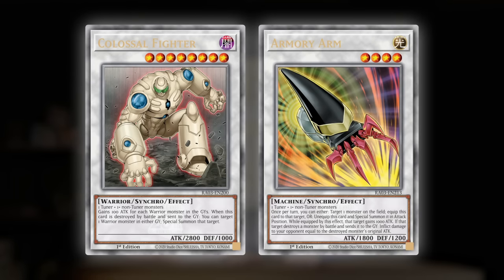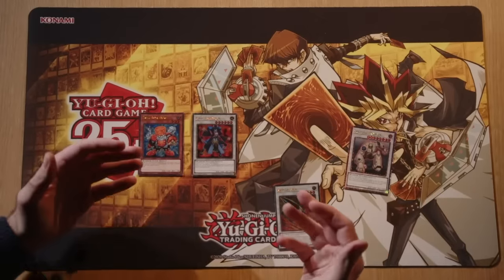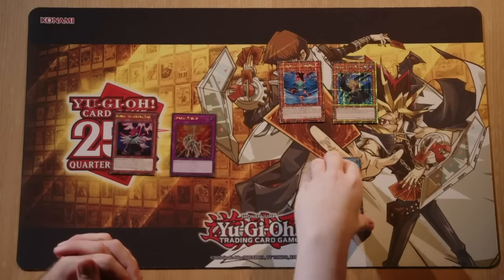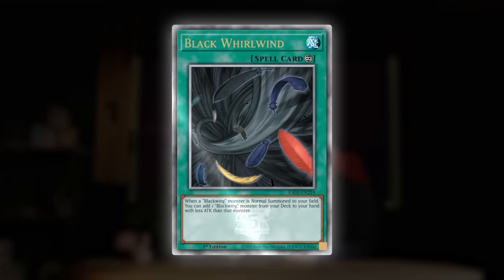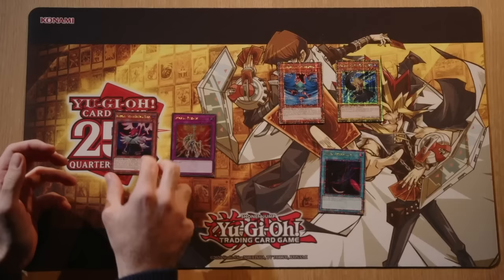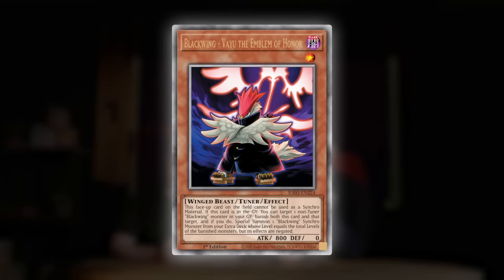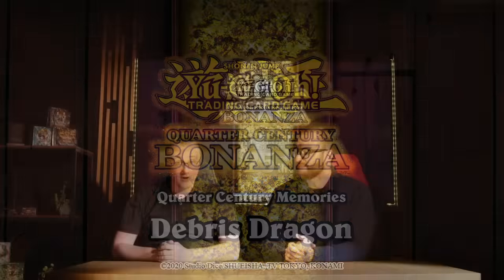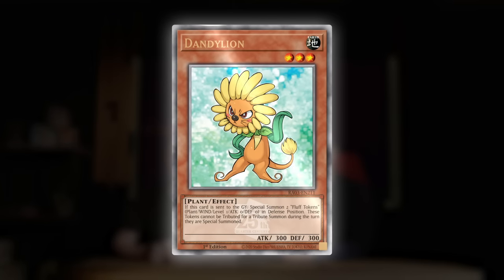Quarter Century Memories: Introduction to Yu-Gi-Oh! 5D's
Stay up to date on Yu-Gi-Oh! TCG and Yu-Gi-Oh!